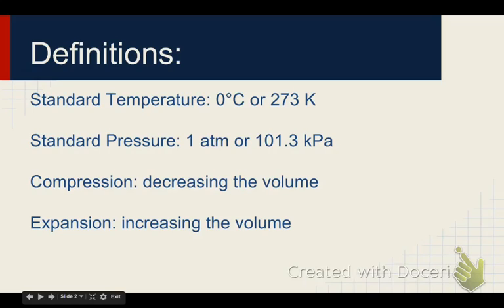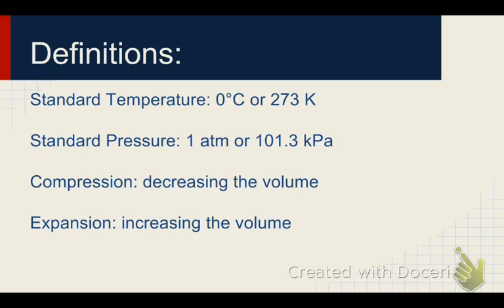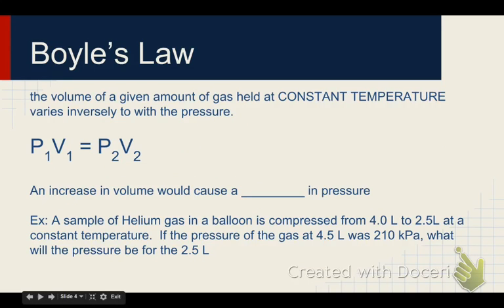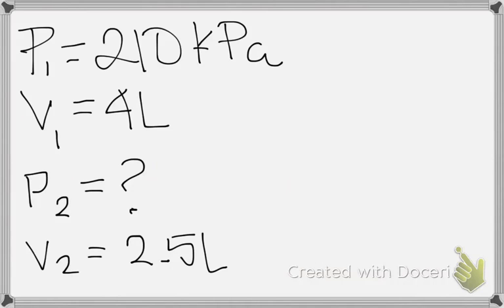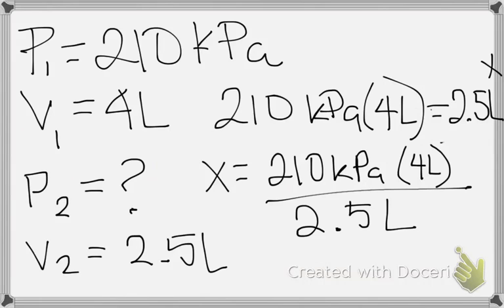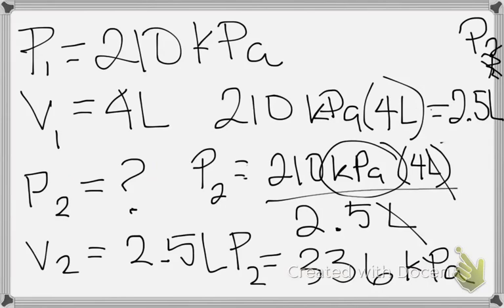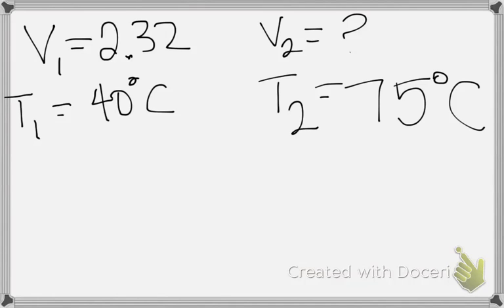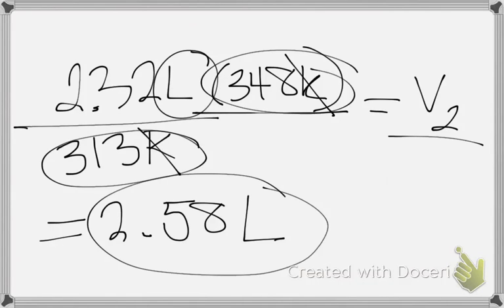gas laws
Charles law
Boyle's law